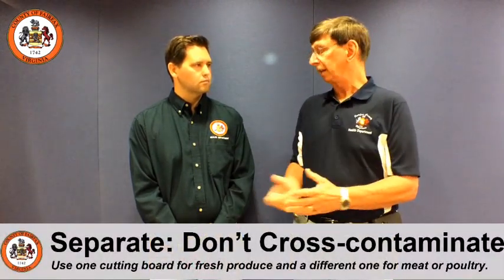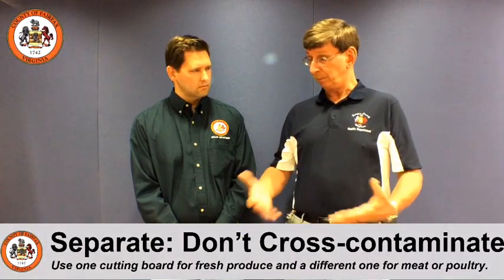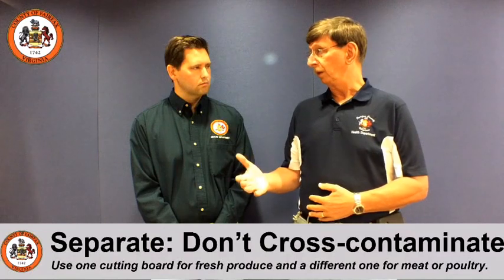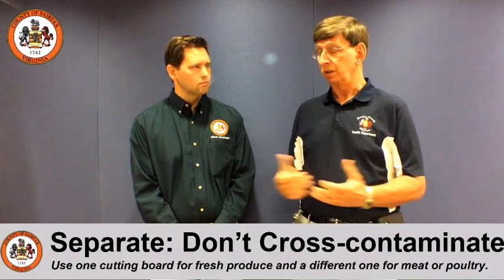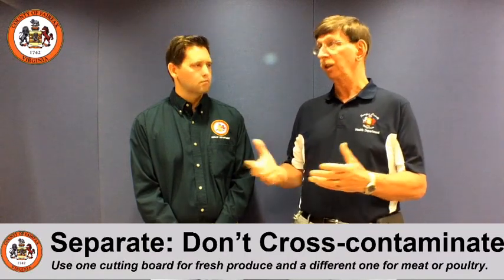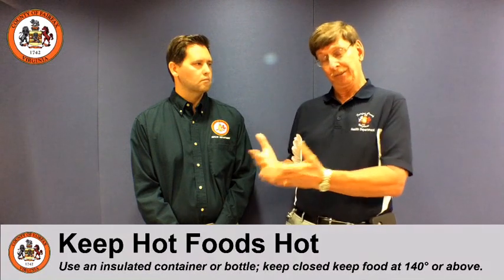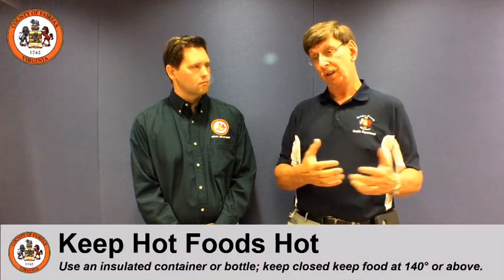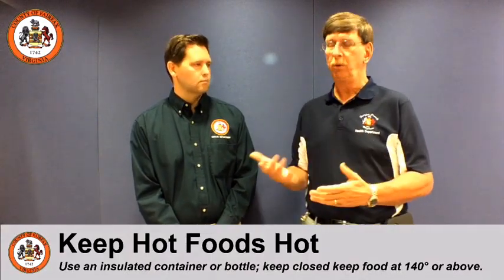Back to School Food Safety Tips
NewsCenter is a news service to share relevant, timely and actionable information with our community.

Sending kids to school with a nutritious lunch is smart, but just as important as what you pack is how you pack it. If you want to earn an A+ in food safety this school year, then follow these four steps.

1. Remember to keep it clean.
Clean hands, clean surfaces. Wash your hands with warm soapy water for at least 20 seconds before and after handling food. Make sure to clean utensils and countertops too after preparing each food item. And always use clean packaging and bags.

2. Separate: Don’t cross-contaminate.
Use one cutting board for fresh produce and a different one for meat or poultry. After lunch, make sure your child knows to discard all used food packaging and plastic bags as they could contaminate other foods and cause illness.

3. Keep hot foods hot.
If packing a hot lunch like soups, chili or stews, use an insulated container or bottle to keep it hot. Fill the bottle with boiling water and let it stand for a few minutes, empty and then put in the piping hot food. Tell your child to keep the bottle closed until lunchtime to keep the food at 140 degrees or above.

4. Chill
Keep lunches cold. If lunch includes perishable items like sandwiches and fresh fruit, make sure it stays chilled to reduce risk of foodborne illness.

Leave lunch items in the refrigerator until your child is ready to go to school. Pack the items in an insulated lunchbox or soft-sided lunch bag rather than a paper bag, and include at least one frozen gel pack or frozen juice box to keep food cold until lunchtime.

Tell your child to use the refrigerator at school if one is available. If not, make sure he or she keeps the lunch out of direct sunlight and away from radiators, baseboards and other heat sources in the classroom.

You can find more food safety reminders or on the Fairfax County Health Department’s